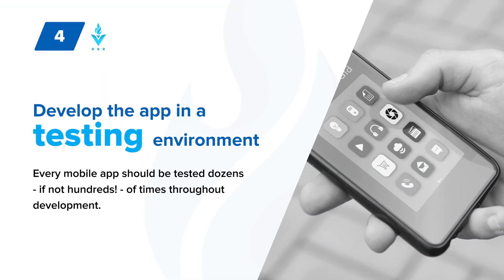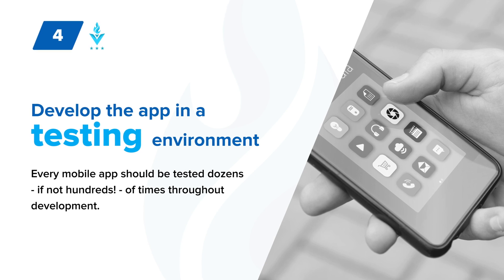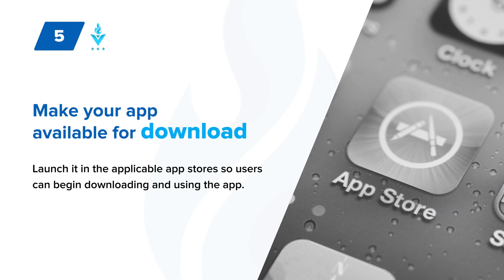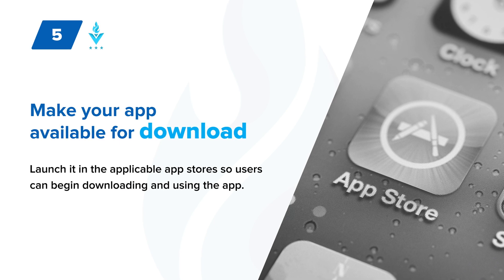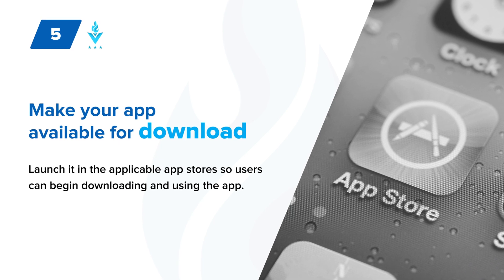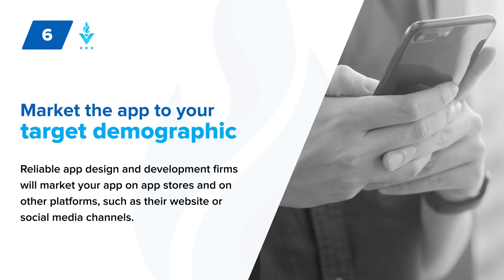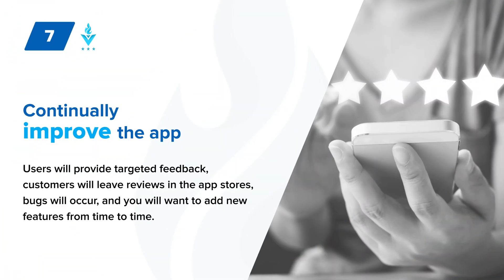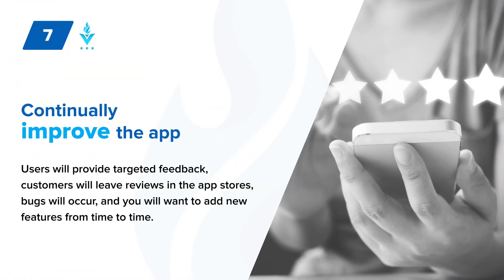How To Develop an App - Simple Steps by DesignRush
Developing a mobile app is a complex process. So how to make an app?

This new platform needs to reflect a consistent brand identity, match your website and responsive mobile site, and encourage consumers to download the application and convert to it.

How to make an app from scratch may seem daunting to know where to begin. So here's how to develop an app:

1. Create A Concept That Makes Money - Ask yourself what objectives you want to reach and how your App will make money.
2. Identify the features you need vs the features you want - Only include the necessary features in V1 of your app. Desired features can be added later.
3. Sketch the User Journey and Design The UI - A user experience designer will create the user journey and an app designer will design the interface adding
4.  Develop The App in A Testing Environment - Every mobile app should be tested dozens — if not, hundreds! — of times throughout development.
5. Make your app available for download - Launch it in the applicable app stores so users can begin downloading and using the Android or IOS app.
6. Market the app to your target demographic - Reliable app design and development firms will market your app on app stores and on other platforms, such as their website or social media channels.
7. Continually improve the app - Users will provide targeted feedback, customers will leave reviews in the app stores, bugs will occur, and you will want to add new features from time to time. App development is a constant process

► If you‘re looking for an app development company, we can help you find the right one, that meets your budget and requirements